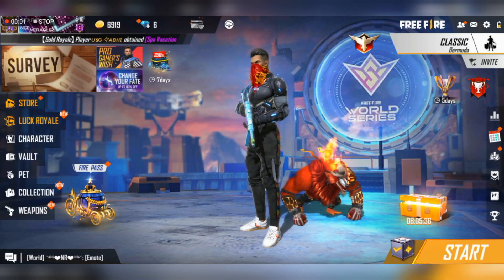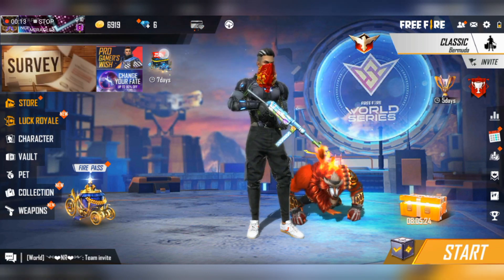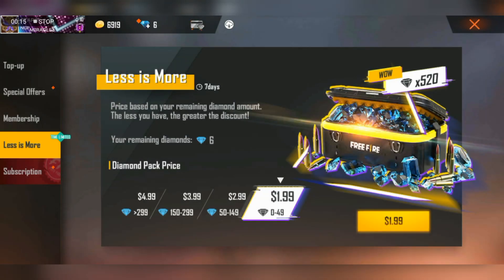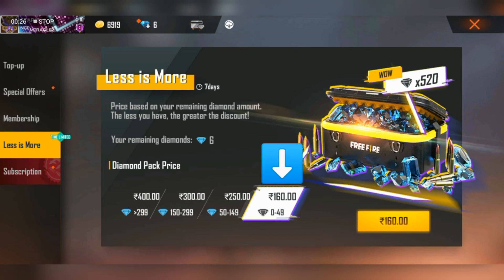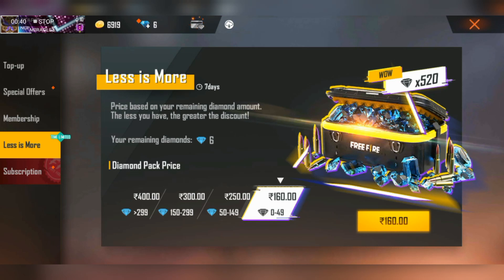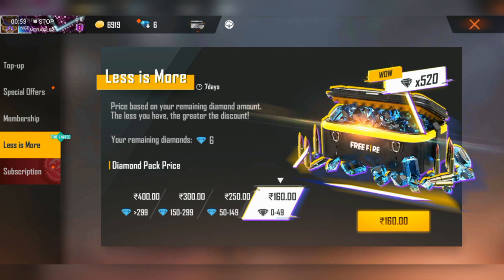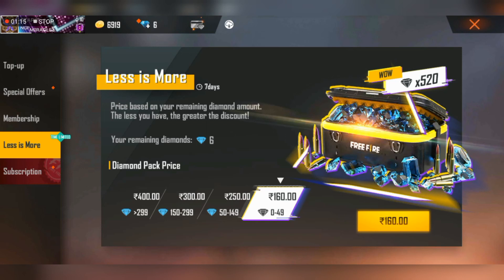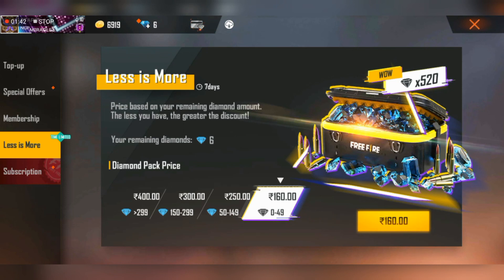FREE FIRE NEW DIAMOND DISCOUNT EVENT | LESS DIAMOND MORE DISCOUNT EVENT | MALAYALAM | KVR TECH